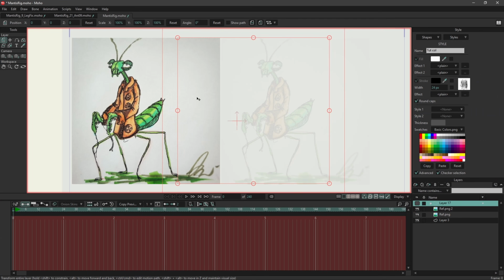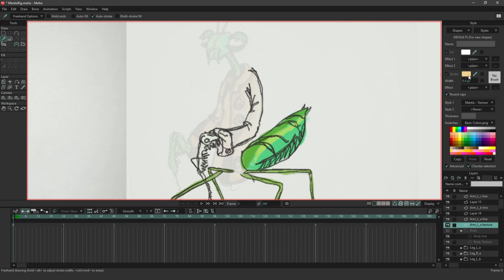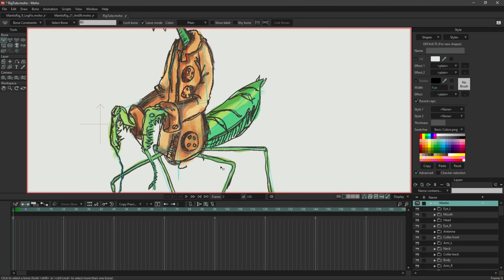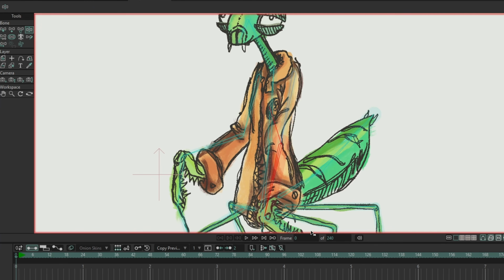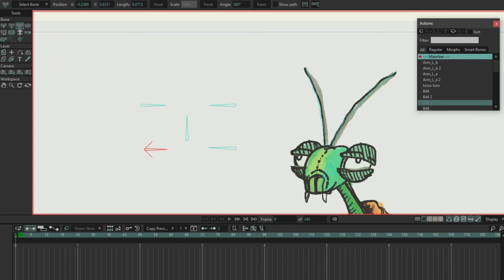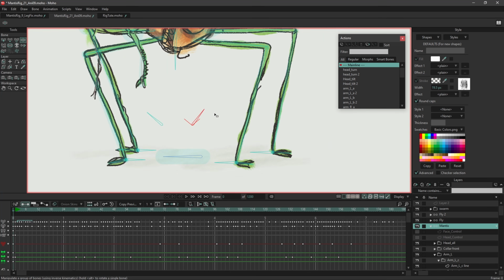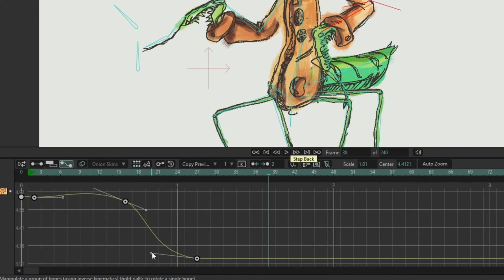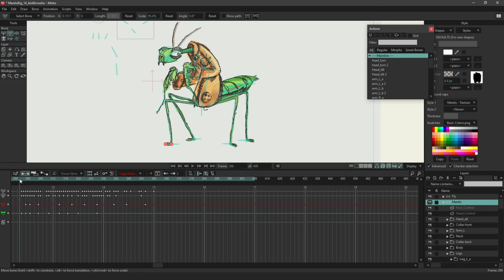Design, Rig, and Animate a character in Moho - Full Tutorial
In today's video we'll be looking at how to design, rig, and animate a character all inside of Moho! I wound up putting a lot of work into this video to make it as easy to follow along with as possible. Moho is an amazing tool for character animation, and I'm so excited to be able to share this process with you all.

Chapters:
00:00 Intro
01:27 Inspiration
02:24 Reference
03:02 Styles
05:10 Drawing tools
05:50 Drawing the character
06:47 Line boil
07:33 Basic rigging
08:33 Parenting
09:09 More rigging
10:43 Foot controls
12:39 Link bones
13:20 Angle constrains
13:37 Intermission
14:21 Smart actions
15:13 Body controls
16:34 Face controls
18:10 Head controls
19:58 Eye controls
20:19 Fly & shadow rig
21:40 Animation resources
24:01 Timeline features
25:53 Bone dynamics
26:21 Starting to animate
27:17 Switching the flies
28:20 More animation
29:15 Finishing touches
30:00 End result
30:50 Outro
31:16 Credits